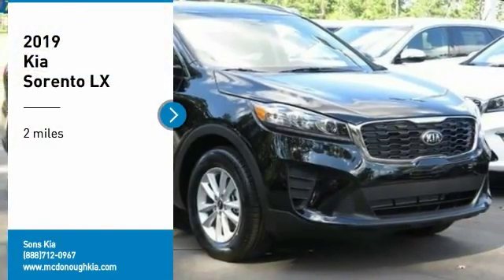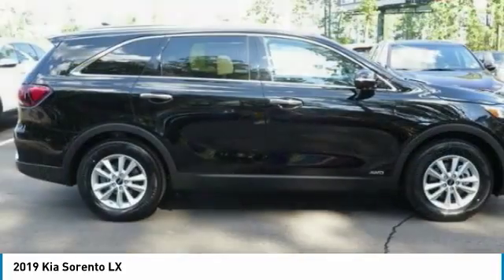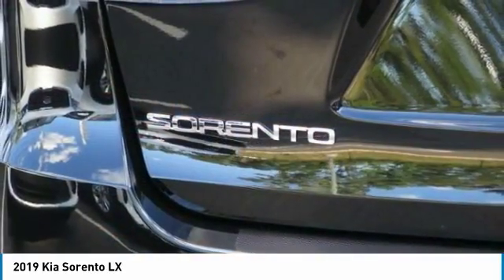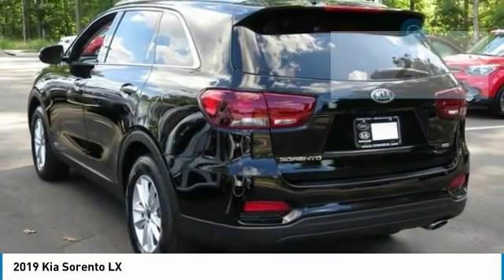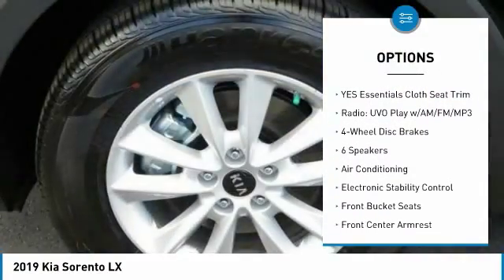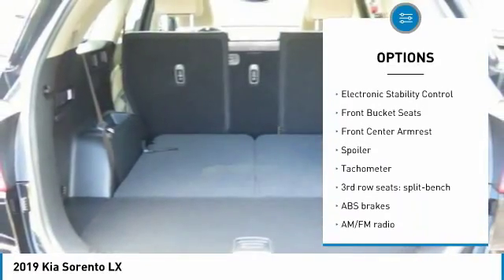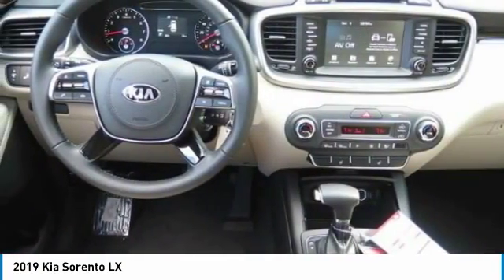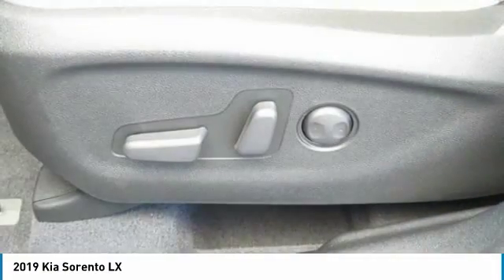2019 Kia Sorento McDonough GA 4570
2019 Kia Sorento LX

Sons Kia
100 Sons Drive